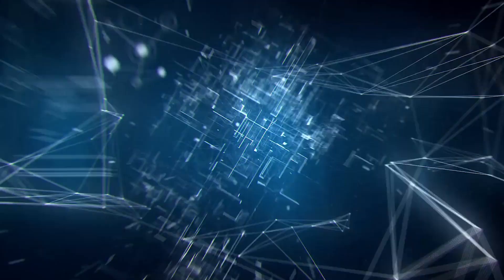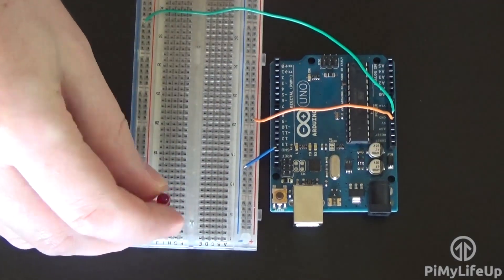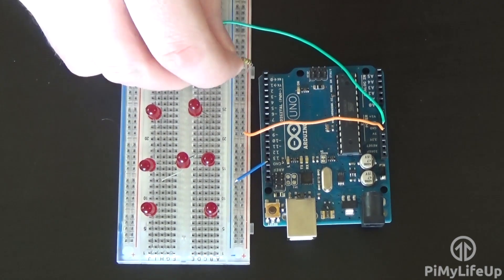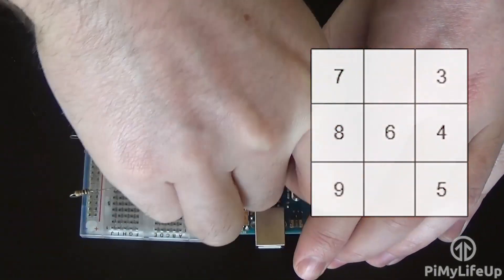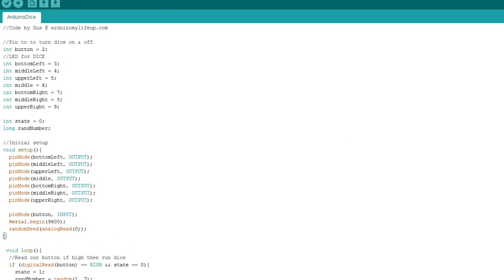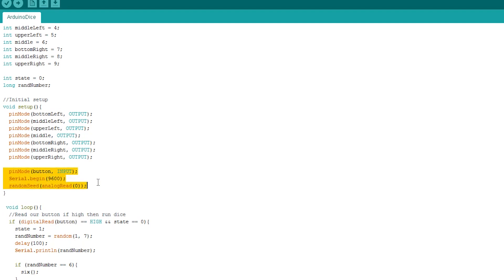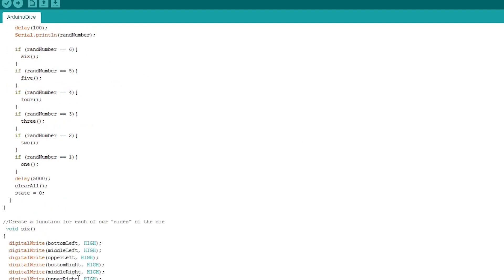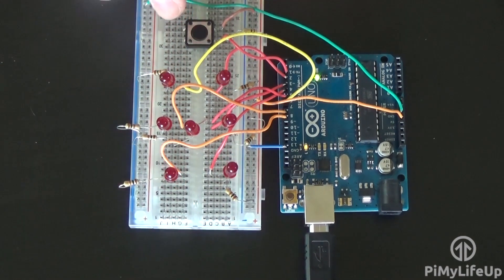How to Build a Simple Arduino Dice Circuit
In this video, I will show you how to make your own Arduino dice circuit using LEDs, resistors, and a switch. This dice is a fun and easy project that will teach you some of the basics of Arduino programming and electronics.

To follow along, you will need the following equipment:

Arduino Uno
7x LEDs
7x 100 ohm Resistor (Brown, Black, Brown)
100k ohm Resistor (Brown, Black, Yellow)
Physical switch
Breadboard
Breadboard wire

I hope you enjoy this Arduino dice project and learn something new.